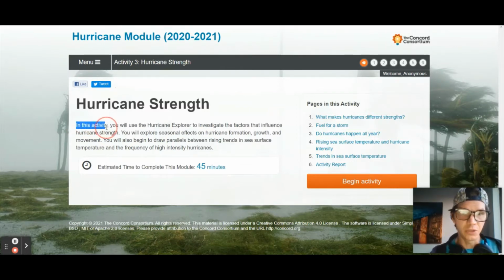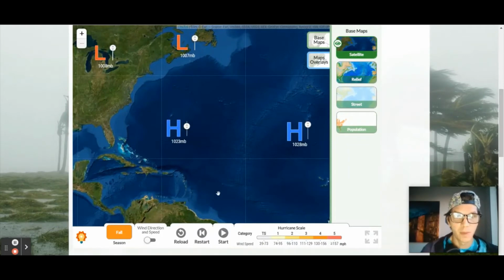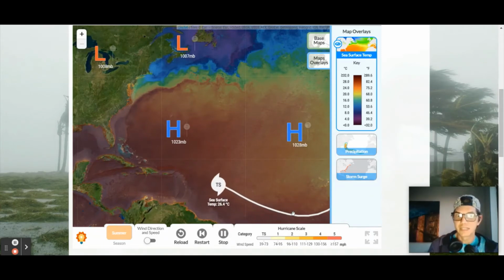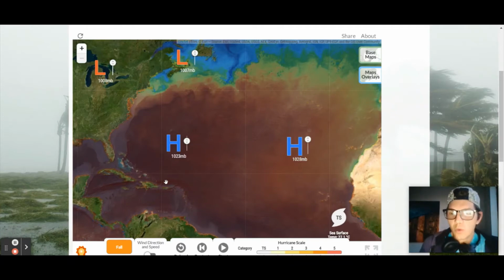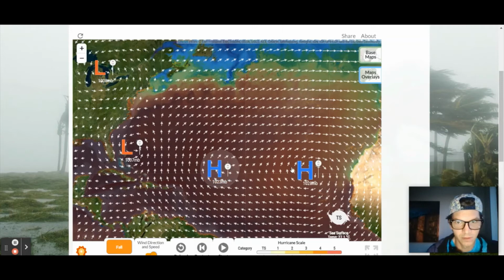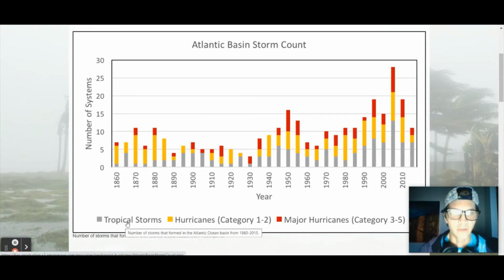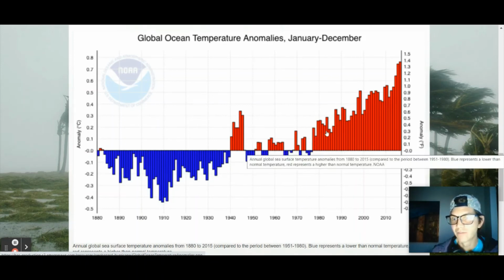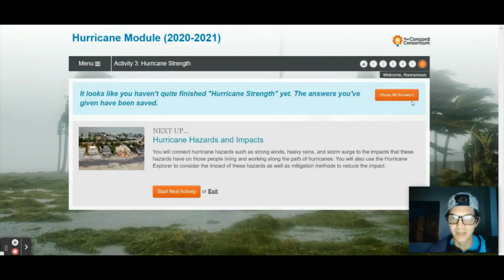Science_EarthScience_Unit8_Climate_Day8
Unit 8, Day 8- Walkthrough of Concord Consortium's Hurricane Module, activity 3